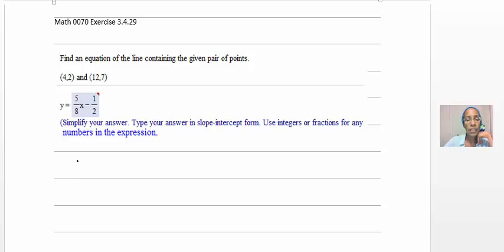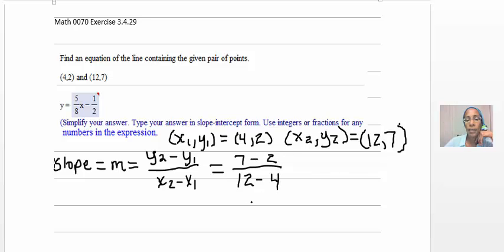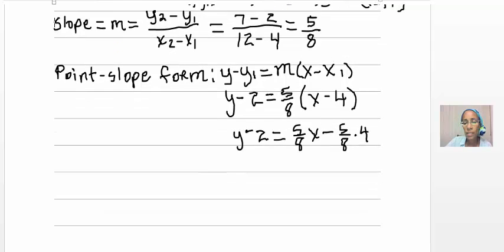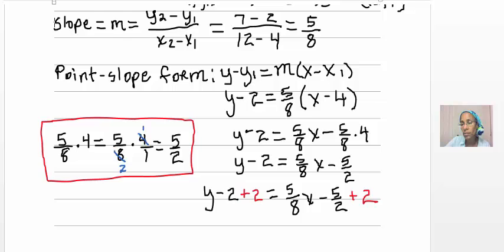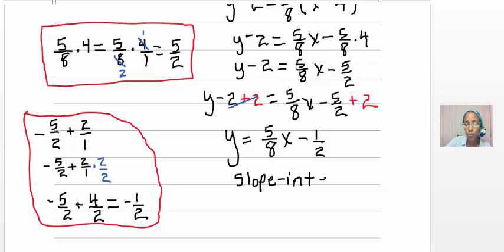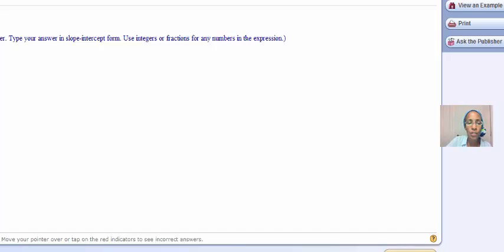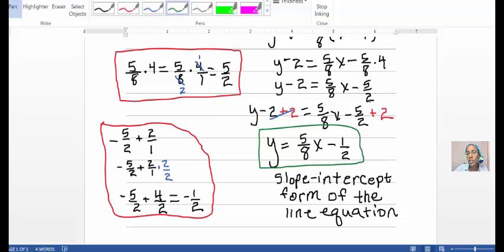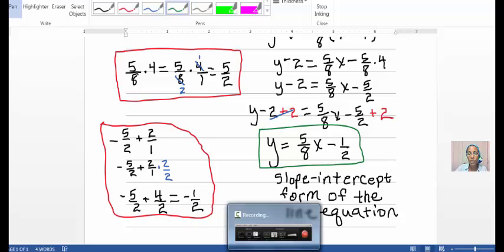Math 0070 Exercise 3 4 29 Line Equations